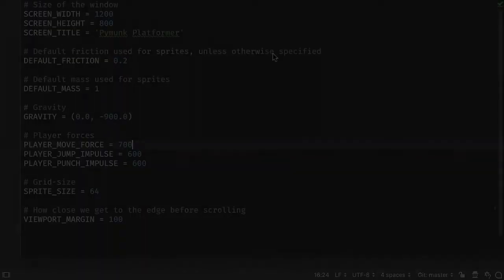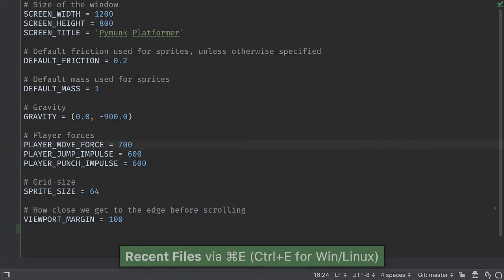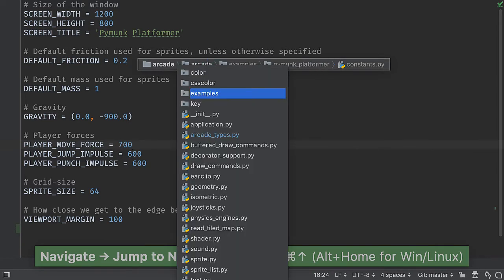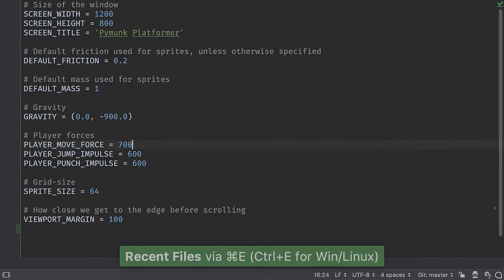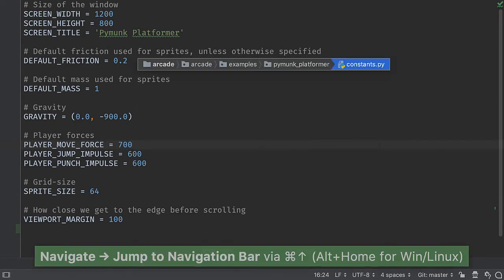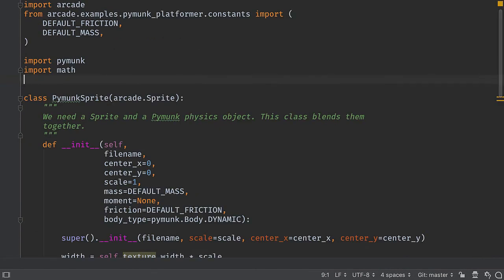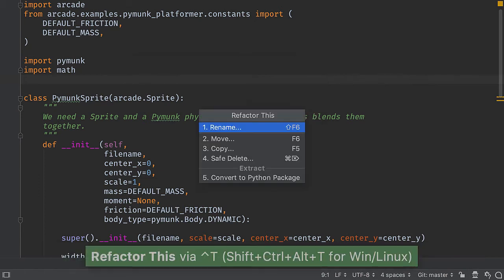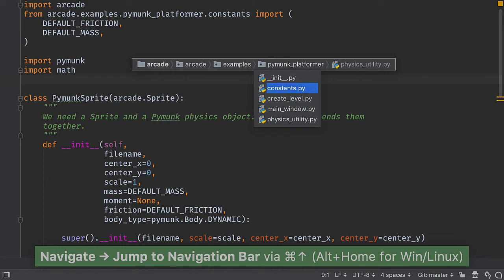How to open a file using the keyboard in PyCharm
In this very short video you will learn how to open a file somewhere in the project tree using the keyboard and Navigation Bar.

00:00 - Start
00:10 - Recent Files as the frequent choice
00:15 - Activate navigation bar
00:17 - Cursor-key to the target and press enter
00:18 - Navigation bar disappears
00:30 - Activate navigation bar
00:32 - Immediately press down arrow (instead of going to directory)
00:35 - Select the file you want to open
00:39 - Other operations besides open, such as select and refactor